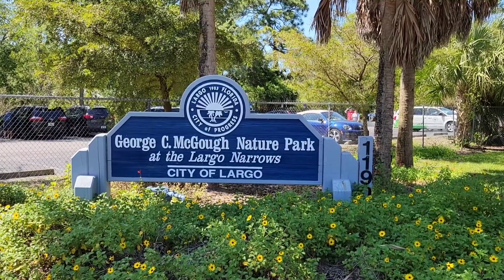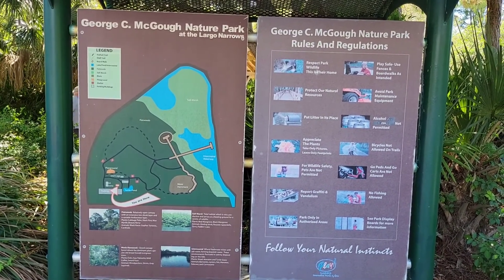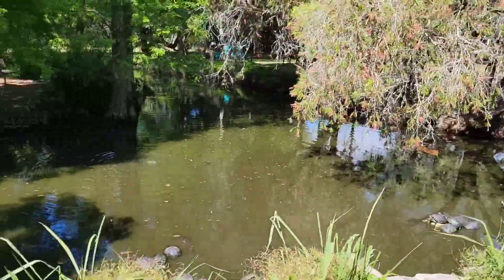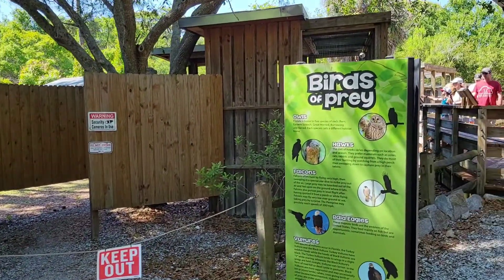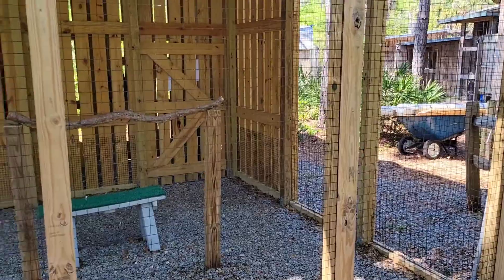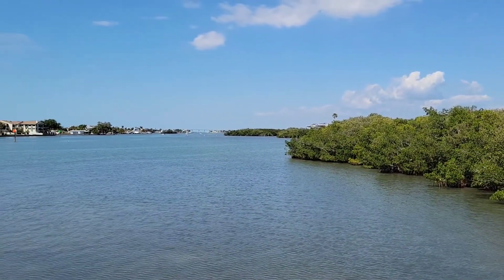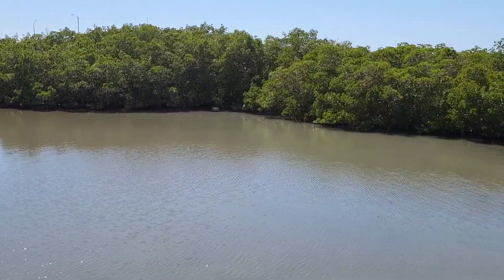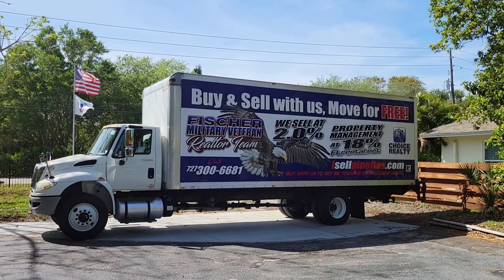BEST LISTING AGENT LARGO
Best Realtor Listing Agent Largo Florida